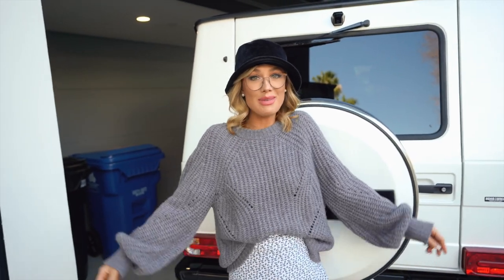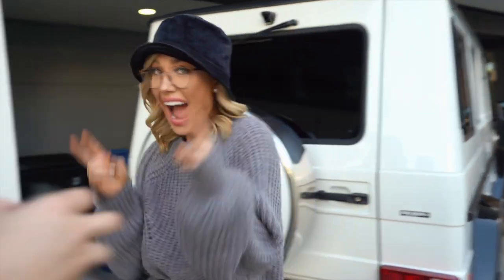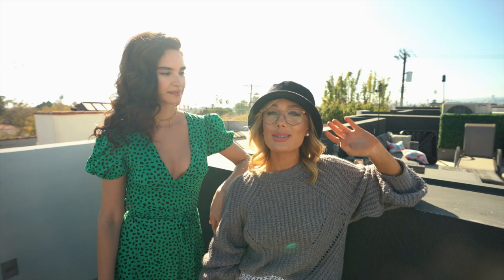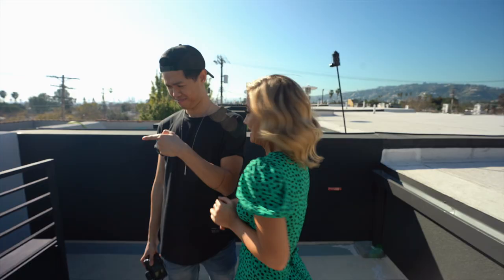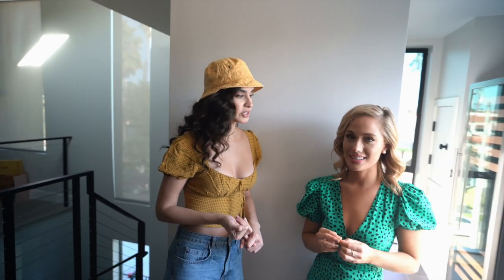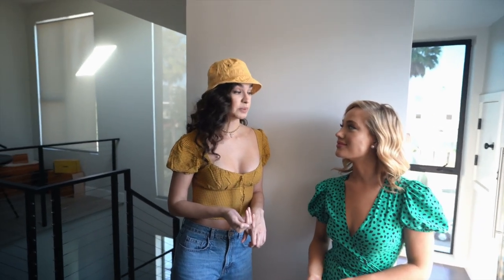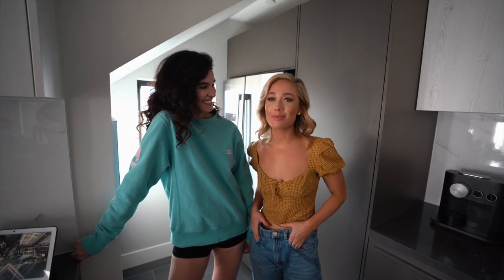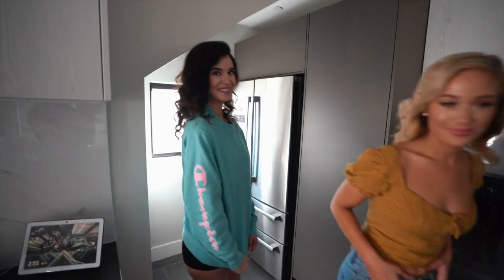Real Model VS Instagram Model 👀 Photo Challenge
This is all in good fun and purely to show how different people create content. Only 1 minute on the clock, the same outfits, same photographer, and in the same location. Which style of photograph do you prefer?

Today, my friend Hilda and I decided to challenge ourselves to create photos with the same outfit and location but different mindsets. Hilda is a published model who has been on Vogue, as well as other massive magazines and campaigns, so get ready to see some really cool photos! Watch the video to see instagram vs real model and to learn how to take amazing photos!